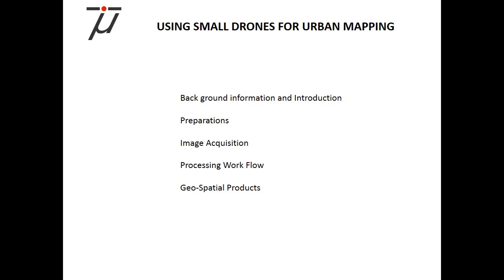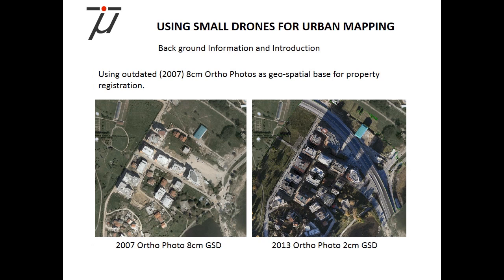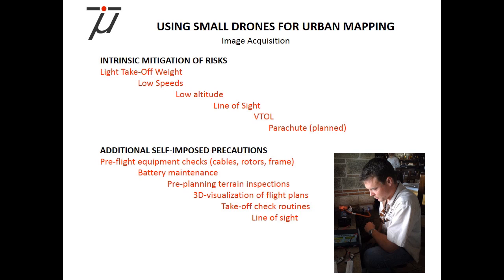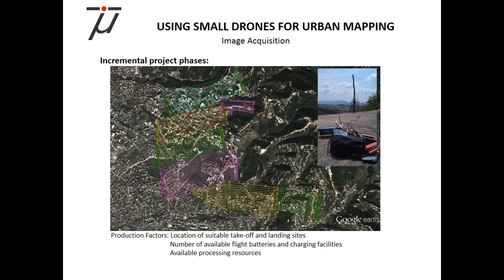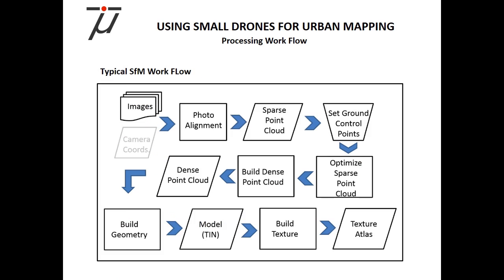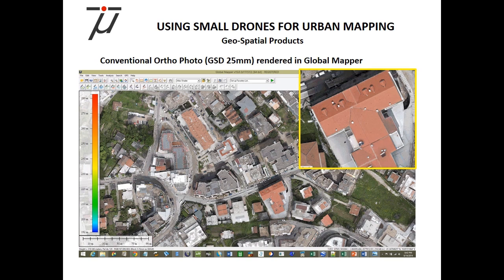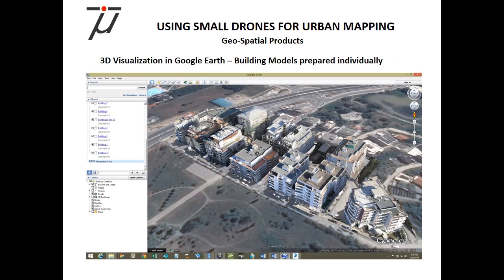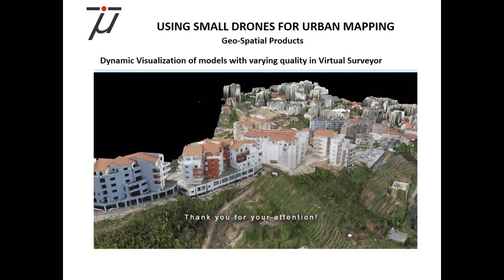UAS Urban Mapping - ASPRS 2014 Presentation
Micro Aerial Projects L.L.C. Presentation on the use of Unmanned Aerial Systems for Urban Mapping at the Annual Meeting of the Florida Region of the ASPRS